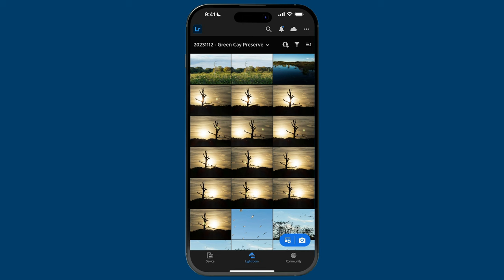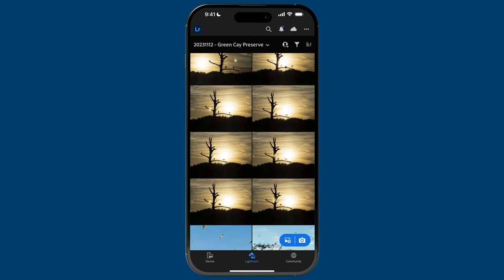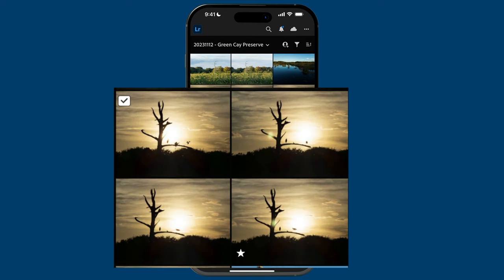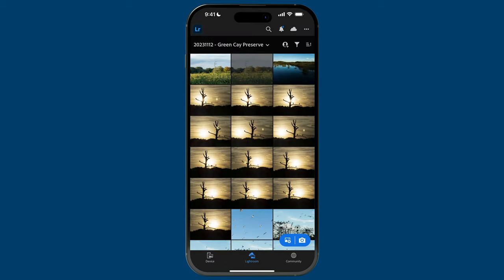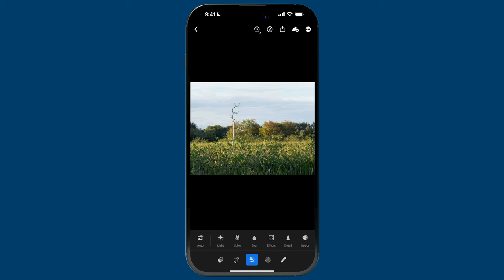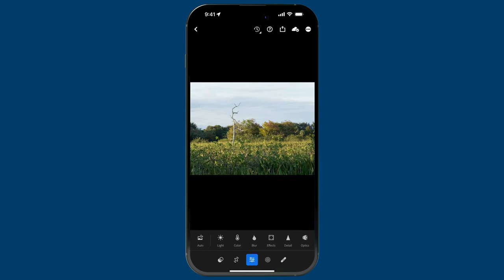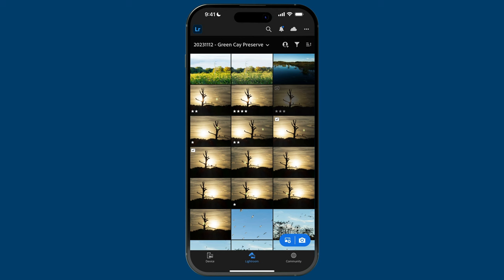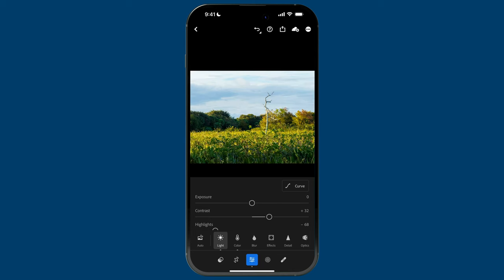10 Lightroom Mobile Hacks I WISH I Knew Sooner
I wish I knew about these 10 awesome Lightroom Mobile hacks soon because they make photo management and editing SO much easier on my iPhone. Let me know which one surprised you the most!

Chapters:
00:00 - Make Lightroom Mobile easier to use
00:50 - Hack #1 - Change the thumbnail size in Grid view
01:50 - Hack #2 - Showing additional information in Grid view
03:09 - Hack #3 - Showing additional information in the Edit view
04:21 - Hack #4 - Using Lightroom’s selection tools
05:35 - Hack #5 - Easy gestures to access the editing tools
06:39 - Sign up for my free newsletter, Lightroom Everywhere
07:19 - Hack #6 - Enabling the Optics tools and Profile Browser
07:55 - Hack #7 - Different ways to copy and paste edit settings
10:35 - Hack #8 - Applying a speed review to your photos
12:29 - Hack #9 - Quickly reset a crop
13:20 - Hack #10 - Preview specific edits made to your photos